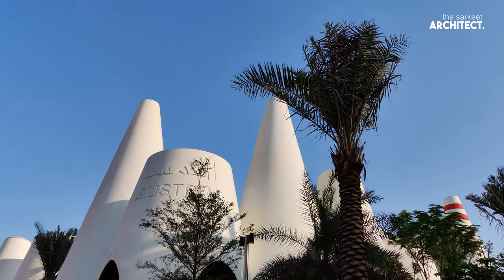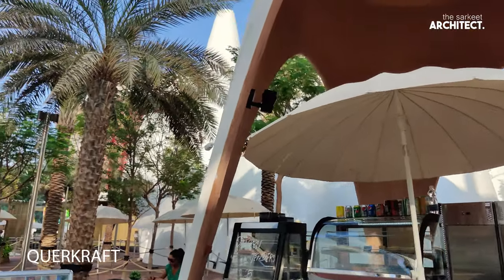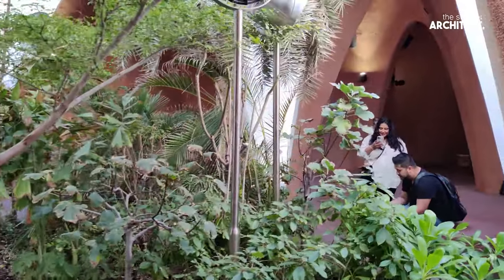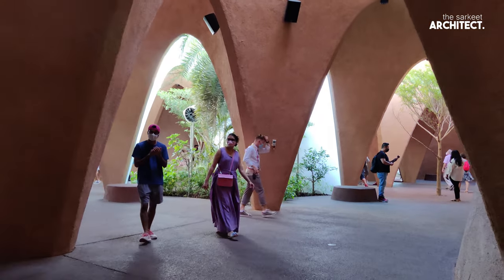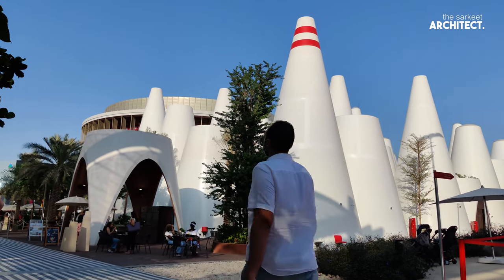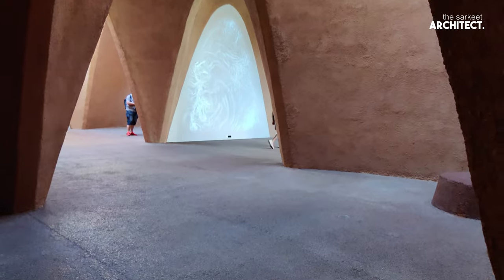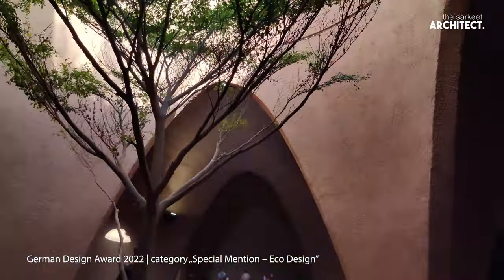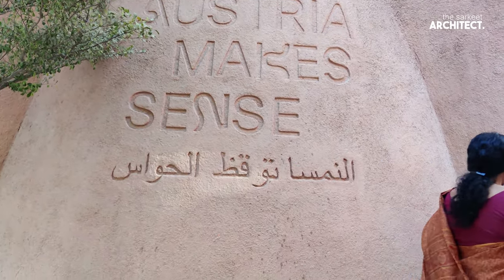Award Winning Austria Pavilion | EXPO 2020 Dubai | Architecture | Sustainable & Energy Saver | Sense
‘Austria makes sense’ is the ambiguous slogan of the Austria Pavilion at Expo 2020 Dubai. Inspired by historical wind towers and climate-regulating properties of traditional Arab clay architecture, Architecture firm QUERKRAFT has created a multi-sensorial building composed of 38 intersecting cones of different heights.
The Austria Pavilion is arranged around three green courtyards with a water mist system that contributes to regulating the climate naturally. Unique room sequences with different atmospheres are created inside and outside. With its tactile surfaces made of clay, the canopy of leaves rustling in the wind over the open cones and the omnipresent interplay of light and shadow, the building itself appeals to all senses.

AWARDS:
EXPO 2020 Official Participant Awards:
International Exhibition Bureau (BIE), Silver Award in the "Architecture & Landscape" category
Global Architecture & Design Award 2021:
in the category "Sustainable Architecture"
BLT Built Design Award 2021:
in the category "Sustainable & Energy Saving" (winner) and "Jury's Favorite in Architectural Design"
German Design Award 2022:
German Design Council, Special Mention of the German Design Awards 2022 in the category "Excellent Architecture - Eco Design"
Exhibitor's Magazine World Expo Award:
in the category "Best Sustainable Design", first place and nomination for the "Public Choice Award"
Austrian Green Planet Building Award:
is aimed at outstanding energy-efficient buildings in the international environment that are dedicated to climate protection

Project Name: EXPO austrian pavilion
Project Category: Iconic Building (Built)| Sustainable Project – Architecture (Built)
Studio Name: querkraft architekten zt gmbh
Design Team: jakob dunkl, gerd erhartt, peter sapp, clemens russ, fabian kahr
Area: 1.600 m²
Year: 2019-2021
Location: dubai, uae
Consultants: werkraum wien, ingenieurbüro jung, obkircher plus, kieran fraser landscape desing,green4cities, wme engineering consultants
Photography Credits: querkraft architekten, kieran fraser , patricia bagienski
Text Credits: querkraft architekten

Gadget: oneplus 8 and DJI osmo3